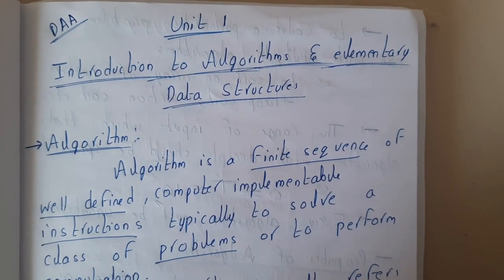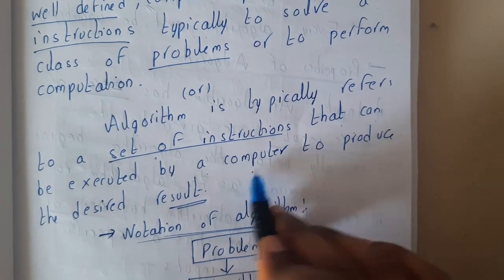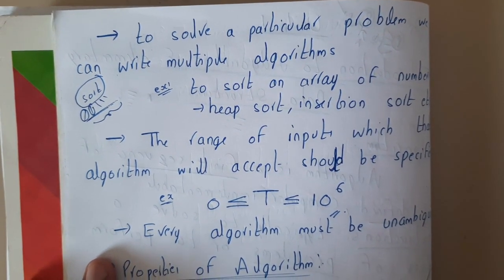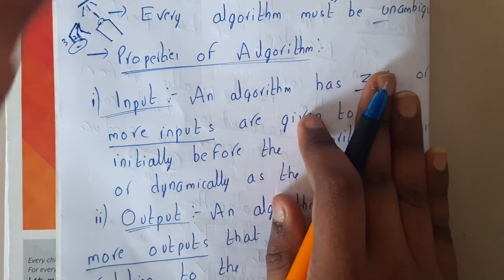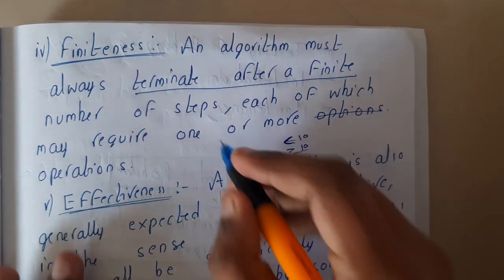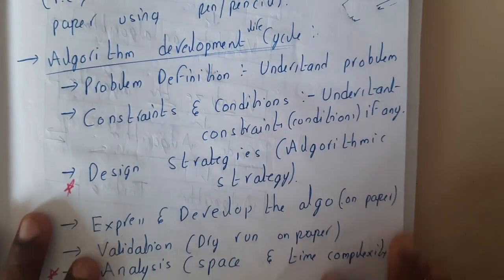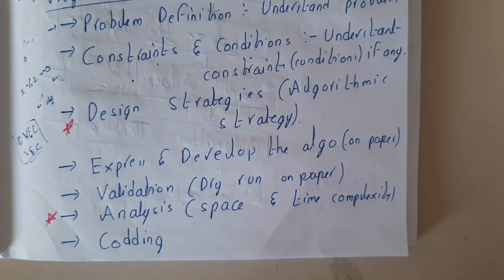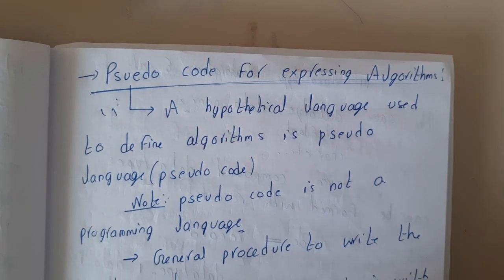1.1 Introduction to algorithm,Properties and Algorithm development life cycle